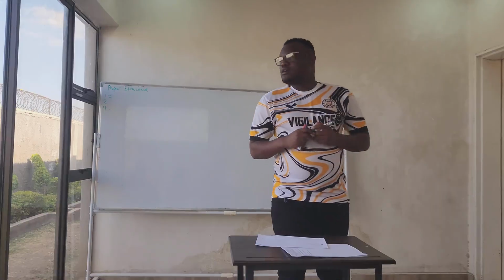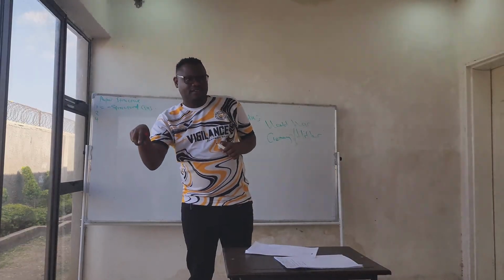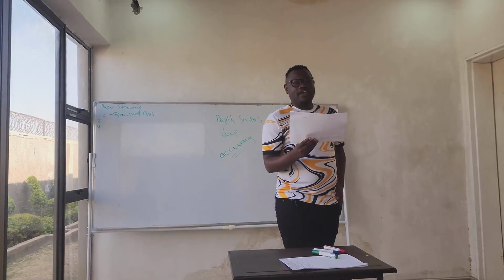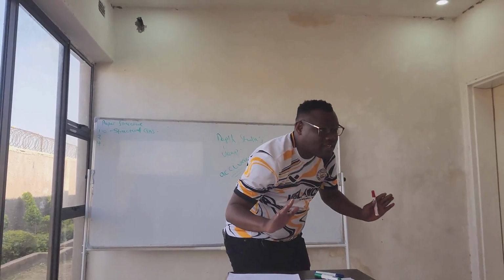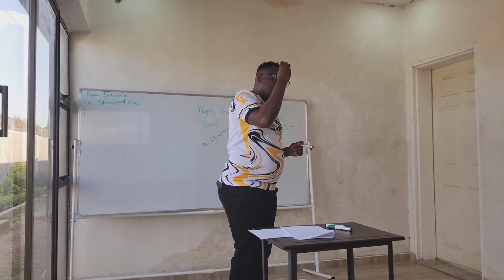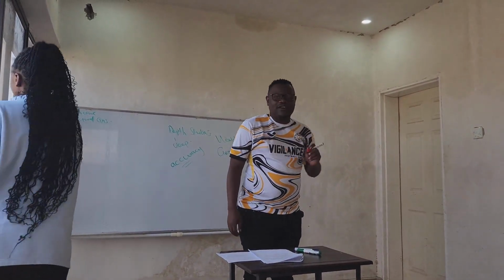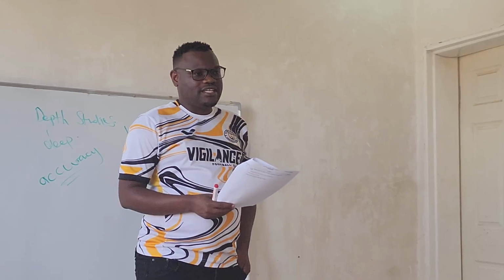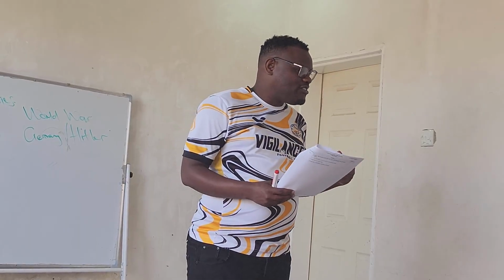0470 IGSCE Cambridge History Lesson on Paper 1 Answering Tips